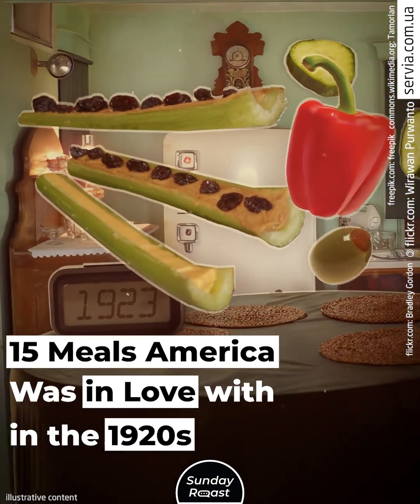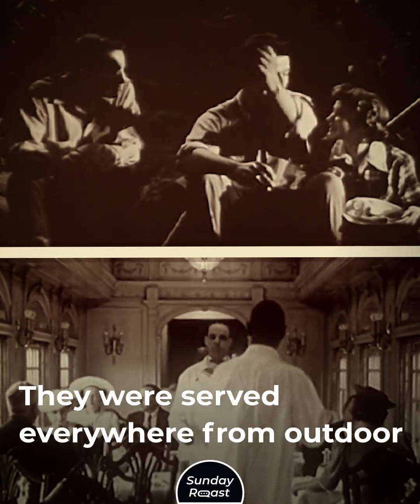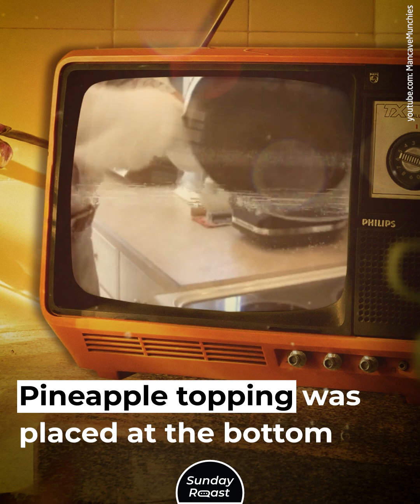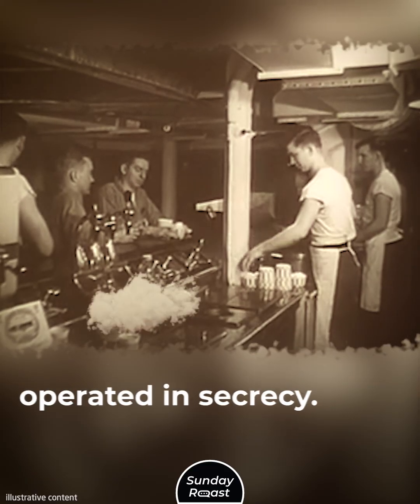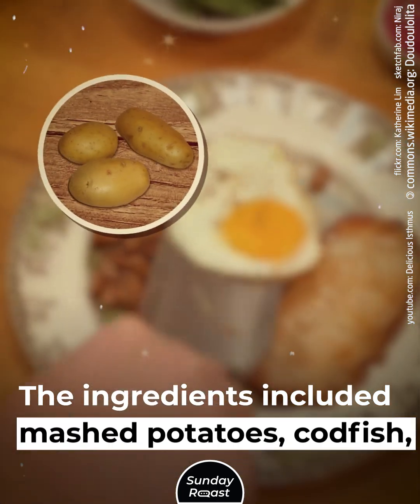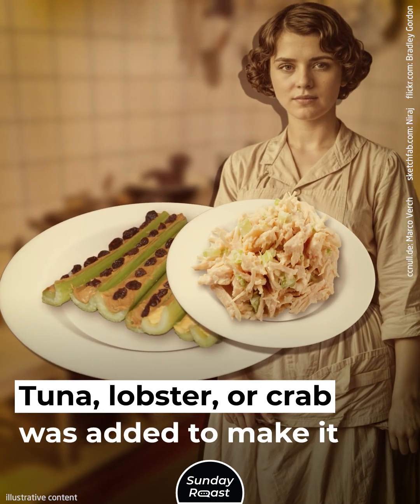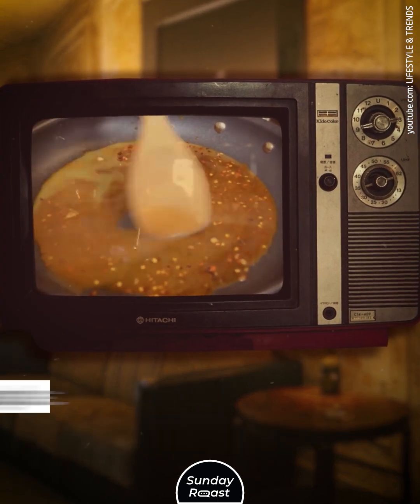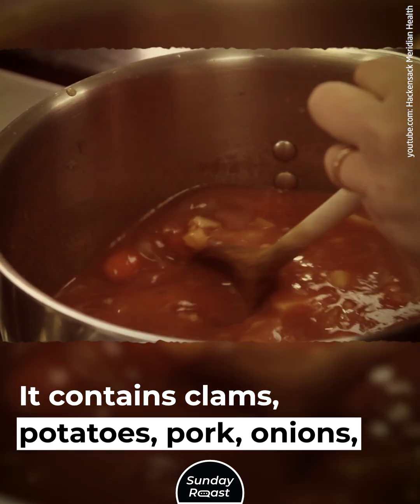15 Meals America Was in Love with in the 1920s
The Roaring Twenties offered some really bizarre foods, as well as some classics